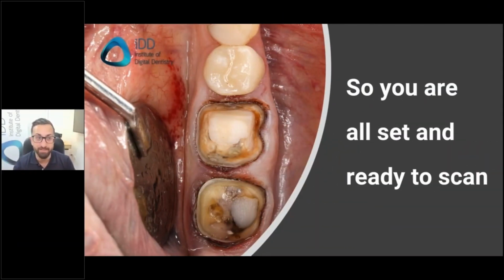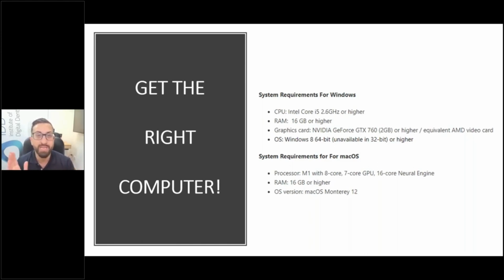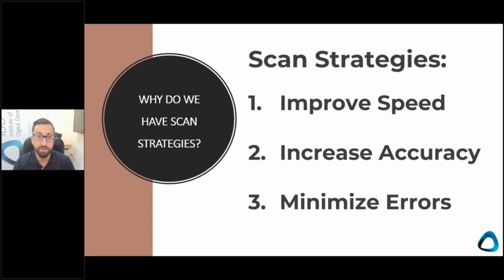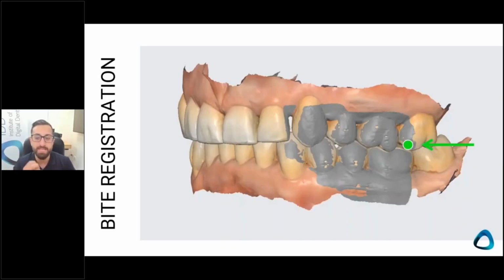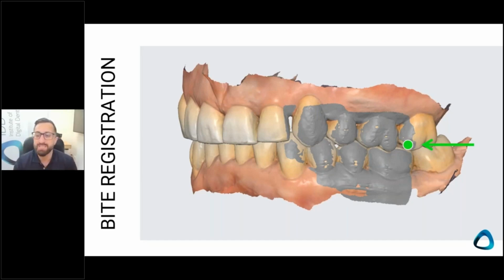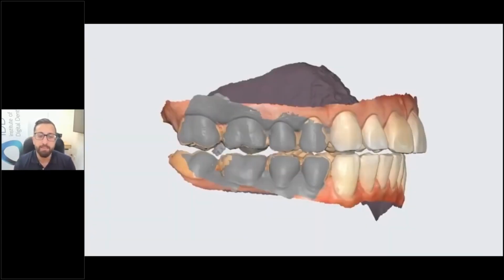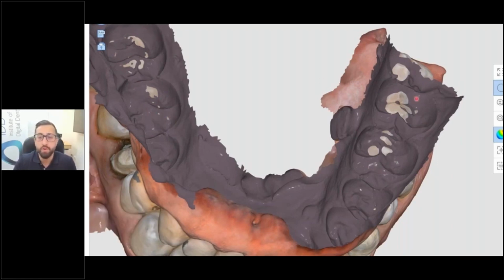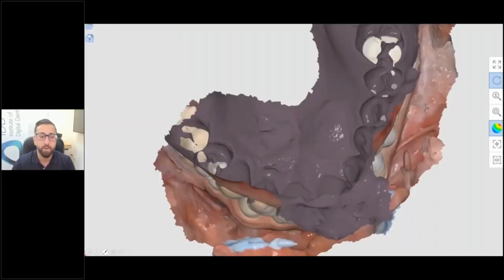Be a master of intraoral scanner : for the beginners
Just following simple strategy for scanning will make everyone to take perfect scan.